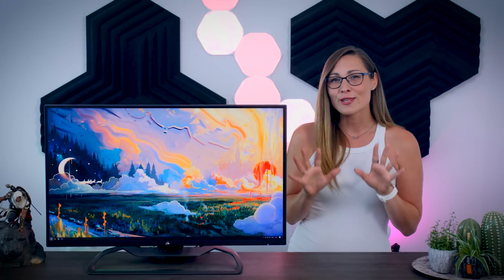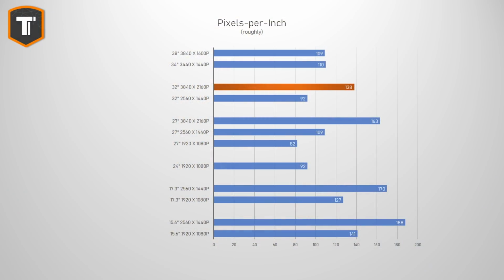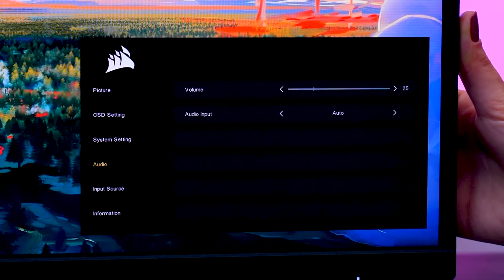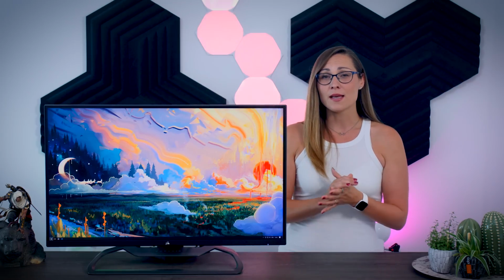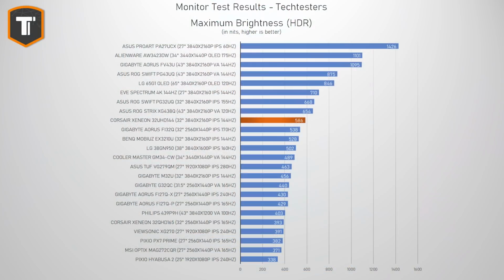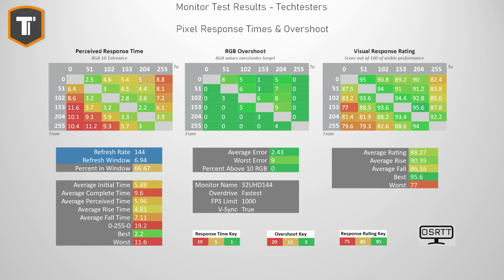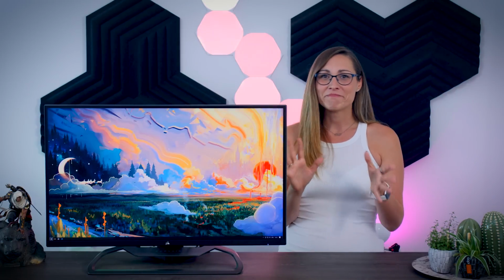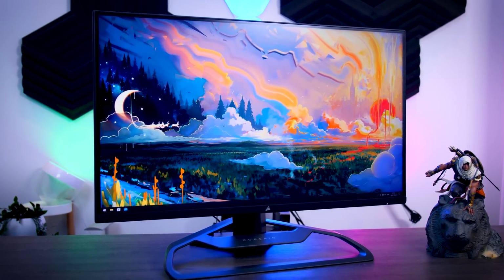Corsair Goes 4K! - Xeneon 32UHD144 Monitor Review (Incl. Response Times, Latency & Panel Tests)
Testing the Corsair Xeneon 32UHD144 - Color, Latency, Response Times.

Timestamps:
0:00 - Introduction
1:01 - Corsair Xeneon 32UHD144 Overview (Specs, Stand, Design)
2:27 - Connections (2x HDMI 2.1, DisplayPort, USB Type-C)
2:59 - OSD & Software
3:32 - Brightness, Color Performance, Factory Calibration
5:50 - Contrast & HDR Performance
6:46 - Latency, Response Times, Overdrive Modes
11:53 - Final Thoughts